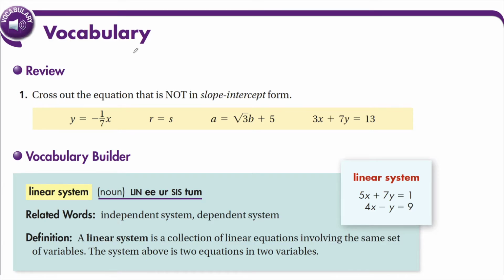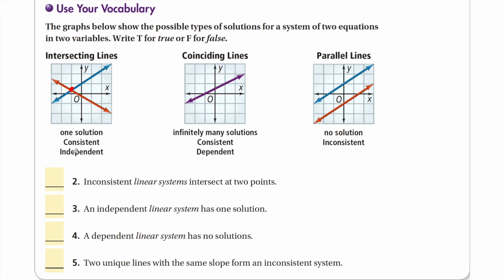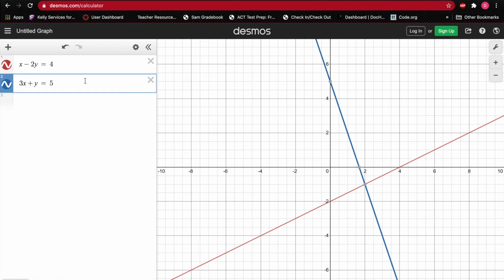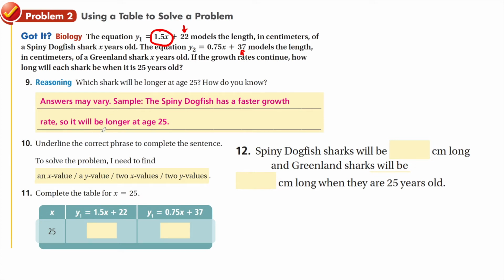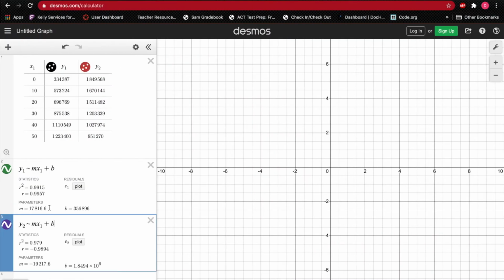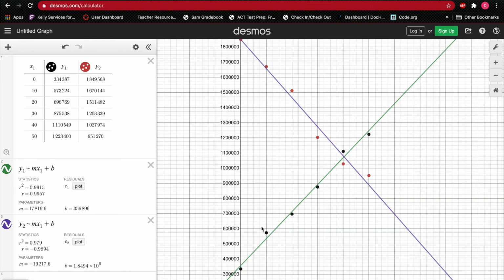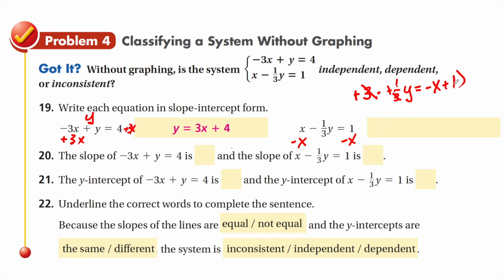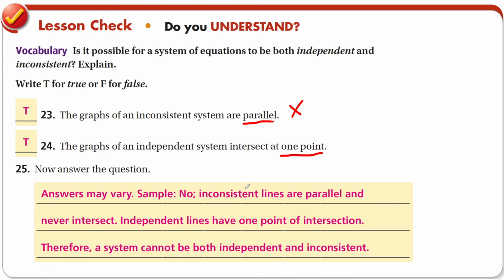3-1 Solving Systems Using Tables and Graphs